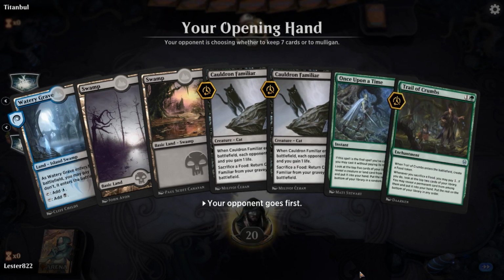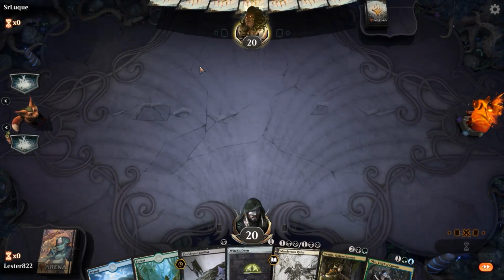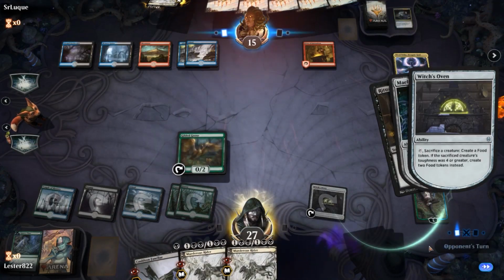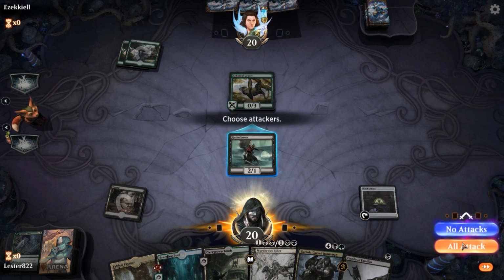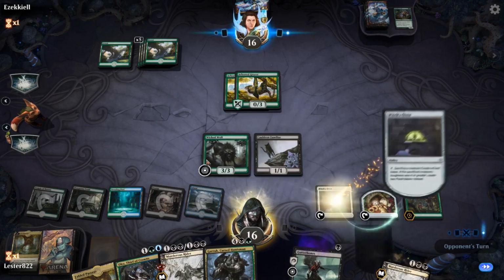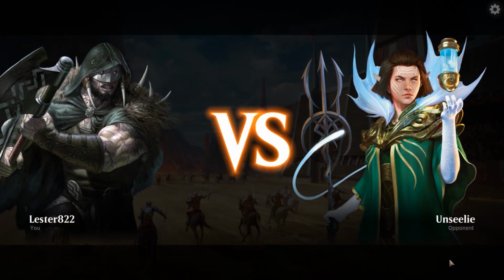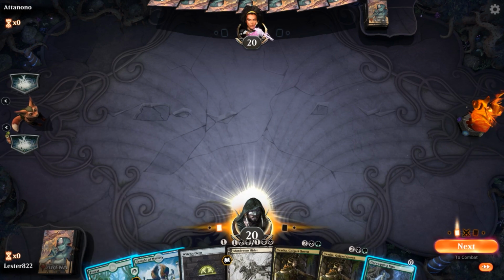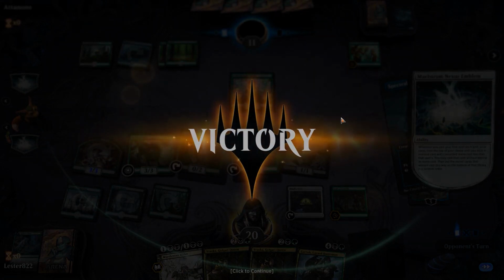Food Sacrifice Cascade! | MTG Arena Cascade Event Gameplay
Cascade is part of the Festival of the Fae event on MTG Arena and with it, I am playing a Black-Green-Black Food Sacrifice deck. This awesome deck has tons of food and sacrifice synergy that uses cascade to its fullest. This deck is also very strong and beats a lot of decks in the meta. This with the cat combo, powerful planeswalkers and more lead to epic gameplay. The Cascading Finale Event is now out so check it out!